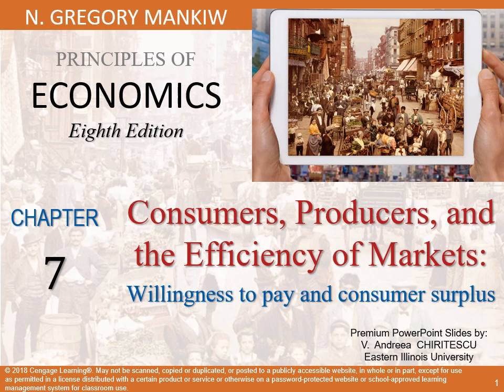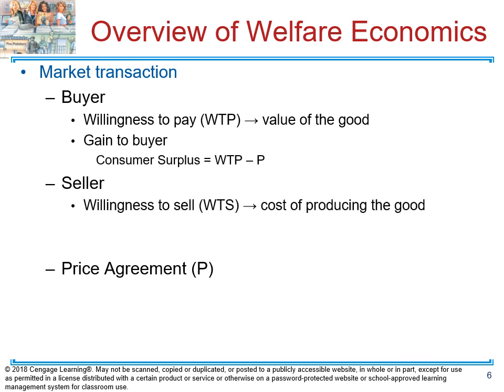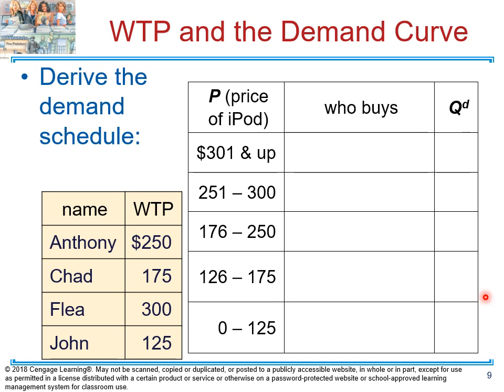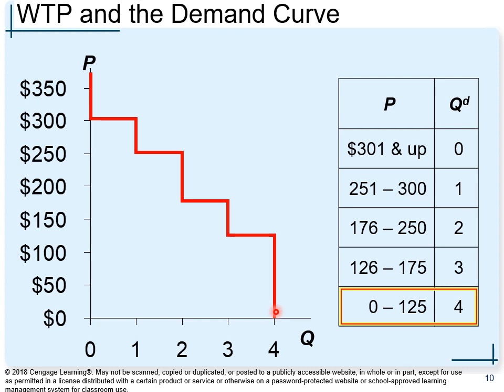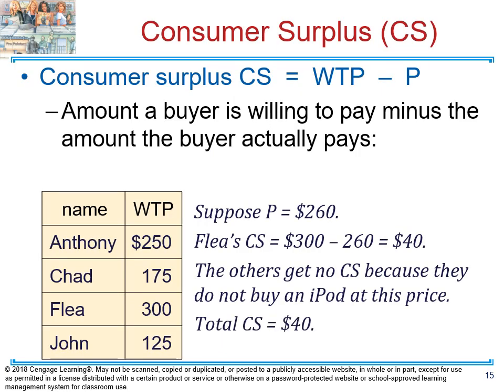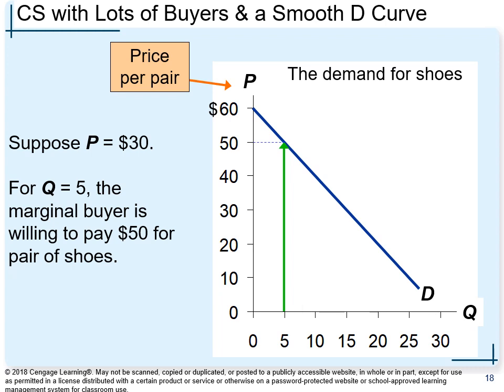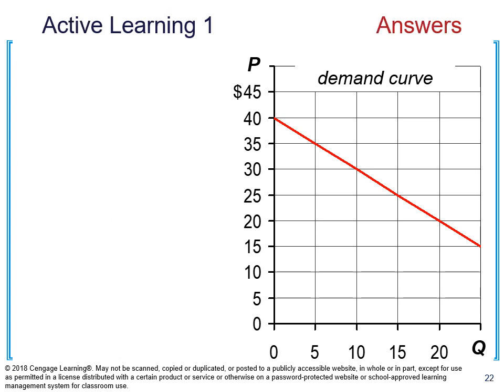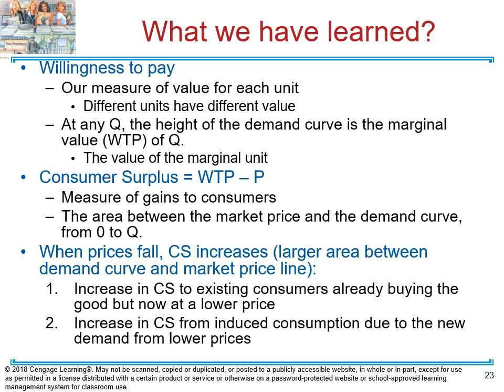Ch 07 Consumer Surplus